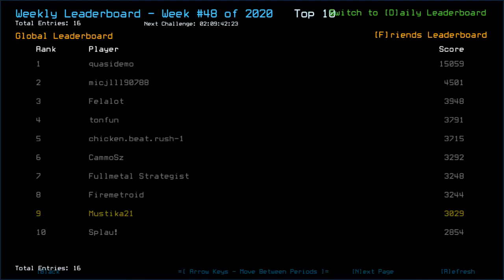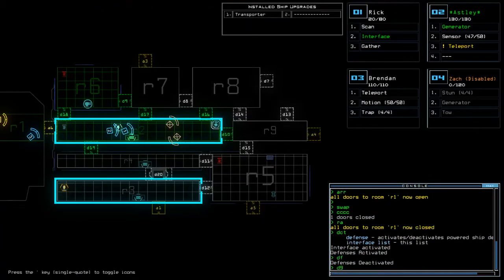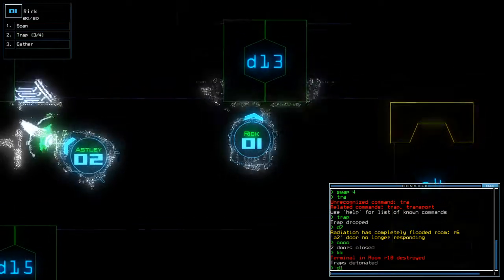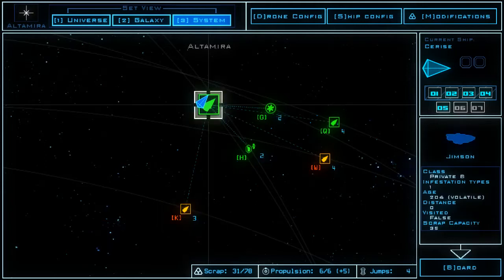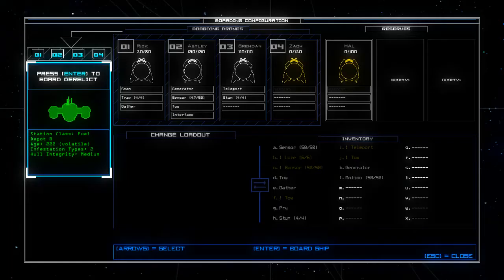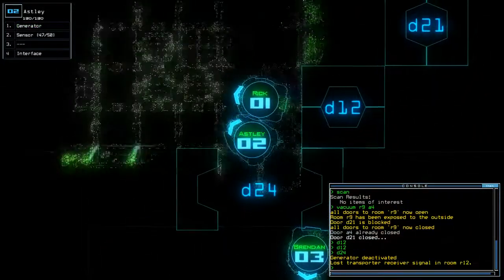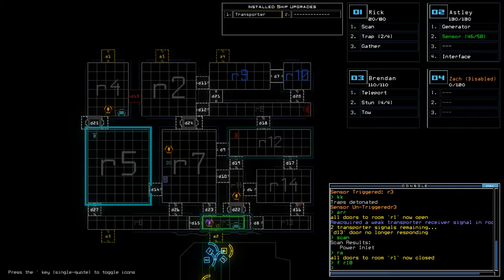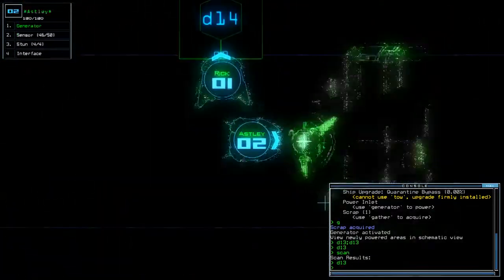Duskers Weekly #48 of 2020 - Episode 03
The luckiest ship to encounter goes to... Nesbyen!
Actually... I think we started to get lucky on things since that anti-rickroll mantra activation for my drones. Least for now.

List of visited System along with the ship/outpost:
*Fae System
- Breathing Space; Salvage B
- Autotrade 41923; 17 scraps left

*Altamira System
- Jimson; Private B
- Nesbyen; Fuel Depot B
- Indiana; Medical C

Dano's Steam Guide to gain potentially 10K+ in Duskers Weekly Challenge